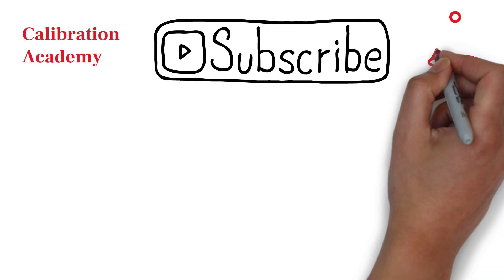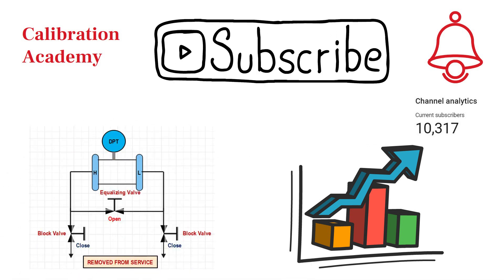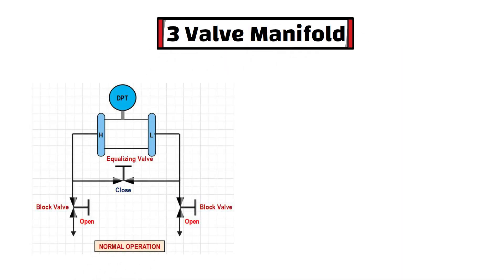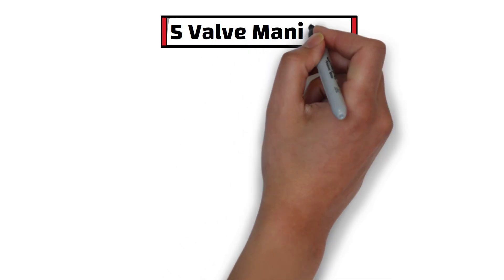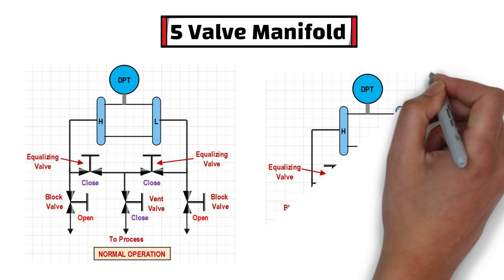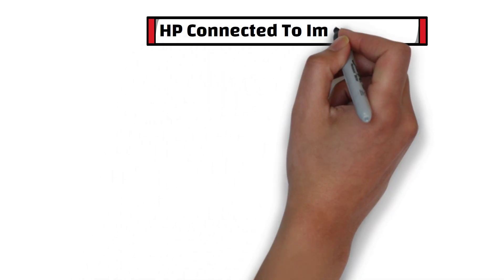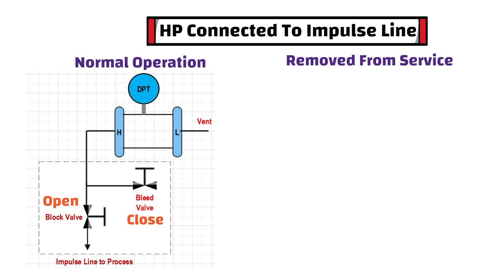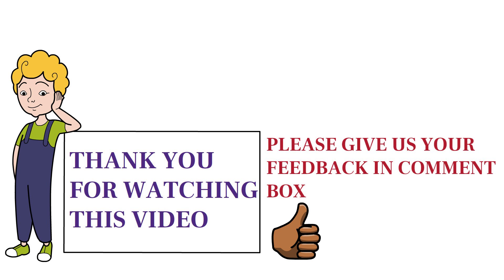What is DP Transmitter 3 Valve and 5 Valve Manifold | Pressure Transmitter Basics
This video talks about basics of pressure transmitters and differential pressure transmitters. Know more about what are 3 valve manifolds and 5 valve manifolds in pressure transmitter  . Also learnt about the calibration and commissioning of pressure transmitters .